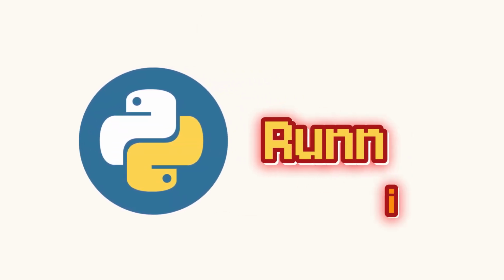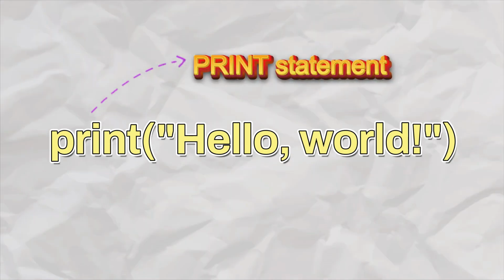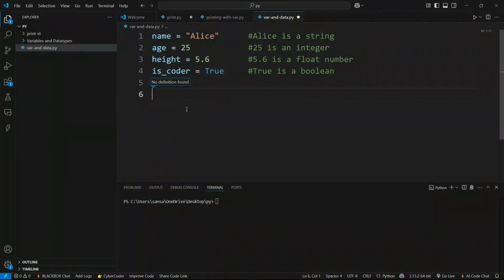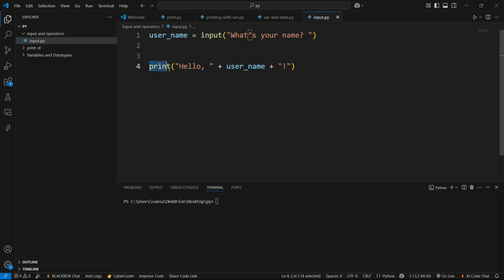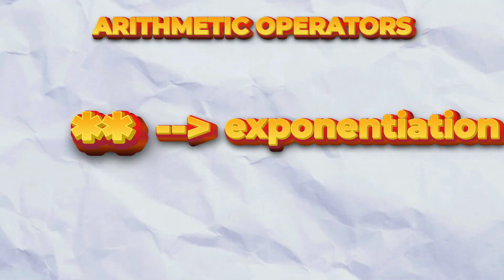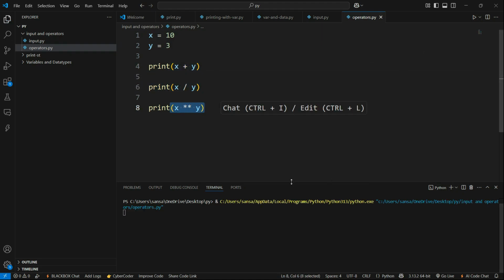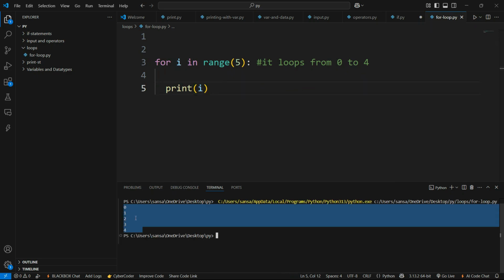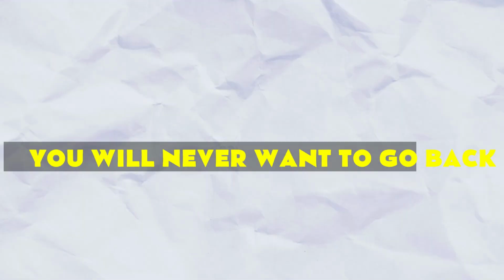Learn Python in 10 Minutes Beginner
🐍 Python Full Course for Beginners 🚀 | Learn Python Step by Step!

Ready to start your Python journey? 👨‍💻 This video is a complete beginner-friendly guide where you’ll learn all the essential Python concepts in one place! From installation to functions, everything is explained in a simple and easy way. 💡

0:00 - Intro
00:24 - Installing Python
1:20 - Print Statement
1:44 - Comments
2:07 - Variables & Data Types
2:58 - Input Statement
3:26 - Operators
5:21 - If-Else Statement
5:47 - Loops & Conditionals
6:40 - Functions
7:12 - Bonus 🎁
7:26 - Outro

🔥 Whether you're a student, beginner, or someone switching careers, this video will help you build a strong foundation in Python programming.

💻 Learn coding the smart way and start building your future in tech today!